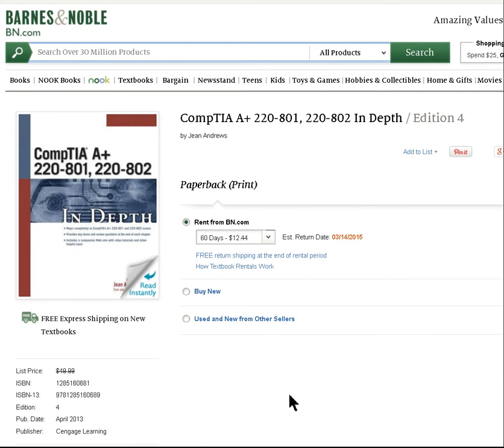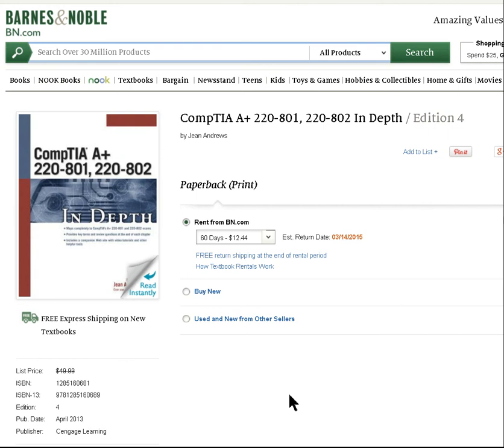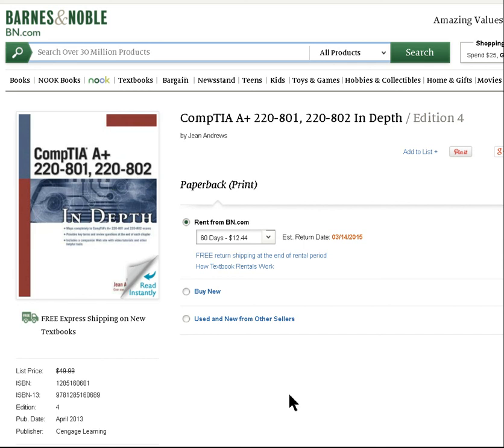20150113 075745 reading practice table 5-1 pages 170 171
CompTIA A+ 220-801, 220-802 In Depth / Edition 4

    by
    Jean Andrews